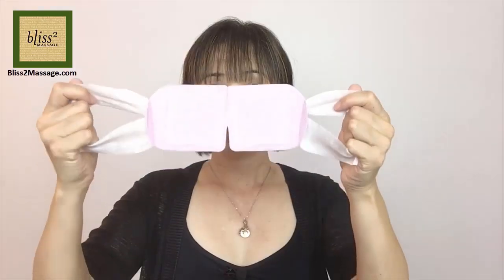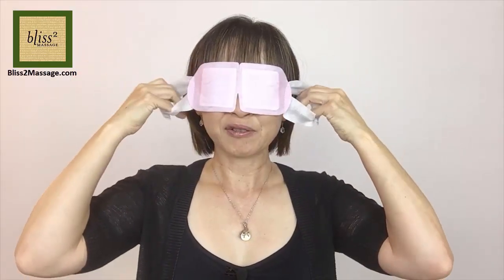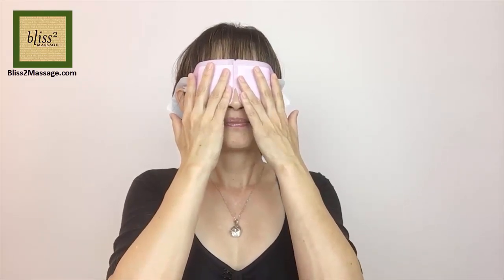Lavender Steam Eye Mask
I'm going to try a lavender steam eye mask to relax my tired eyes. This is a good gift for a traveler or people who are on a computer and mobile phone a lot.

Gentle Steam Eye Mask (Lavender) on Amazon